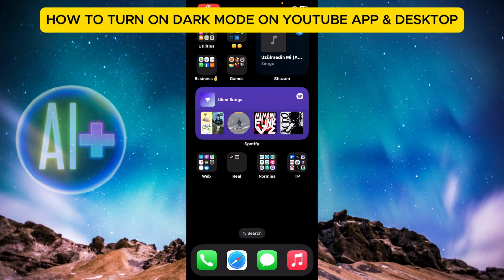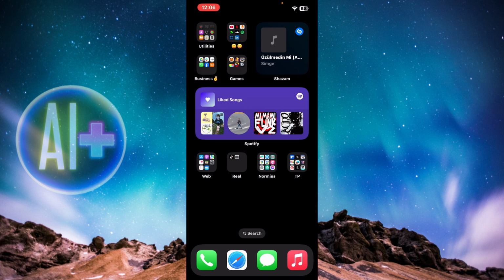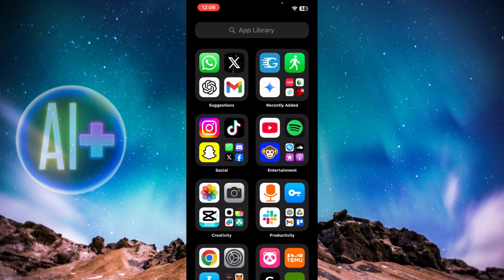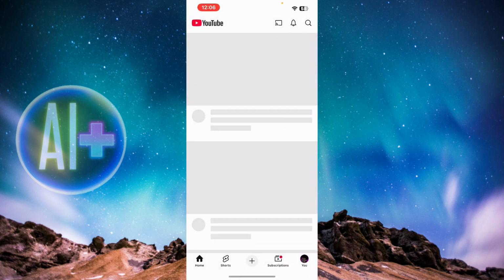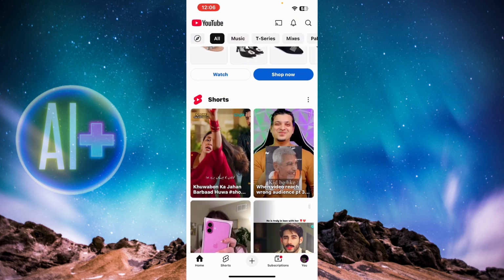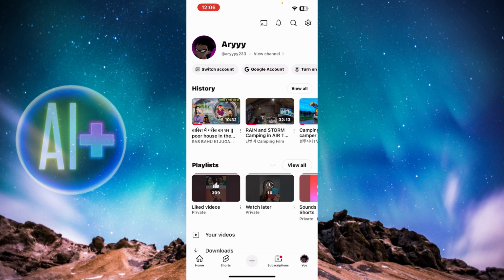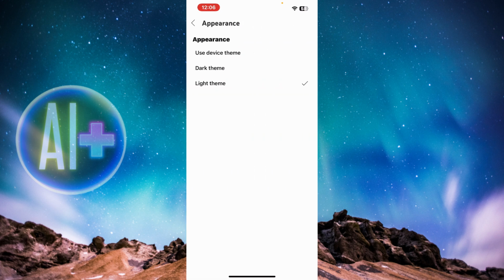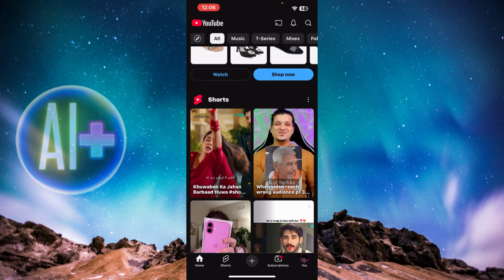How to Turn on Dark Mode on Youtube App & Desktop | Easy Guide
Looking for a guide on how to turn on dark mode on YouTube? In this video, we'll guide you on how to turn off the dark mode on YouTube.